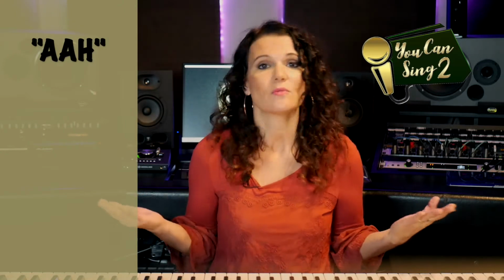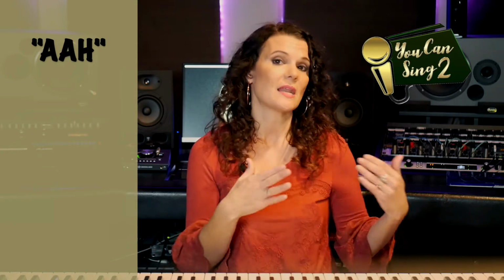How To Find Your Vocal Range Easily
Finding where your vocal range is now, is very helpful for choosing the right songs to sing and important information to know if you’d like to increase your range.

In this video, I will teach you a simple vocal exercise to sing in order to find the highest and lowest note in your vocal range.

For the female key exercise to discover your vocal range: 2:20

For the male key exercise to discover your vocal range: 7:25

As promised, your vocal goodie is a Free High Note Cheat Sheet to help you sing your high notes with ease and freedom!

Happy Singing! :)
Vanessa

Vanessa E has been helping people learn how to sing for over 15 years! Her tried and true exercises along with her unique teaching style makes her the perfect teacher for ANY voice. Whether you have never sung before and are just starting out, or you have been trained and are looking to keep your voice strong and healthy; Vanessa's one of a kind program "You Can Sing 2" is perfect for you! Vanessa is also an established vocal artist, musician and songwriter, with over 4 full length CDs and 20+ years stage experience. She looks forward to helping you learn to sing!